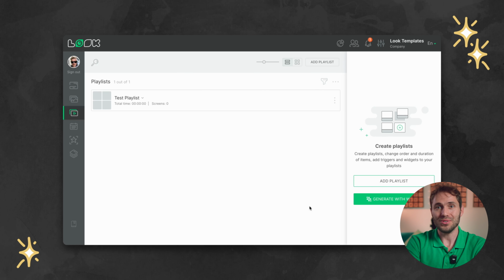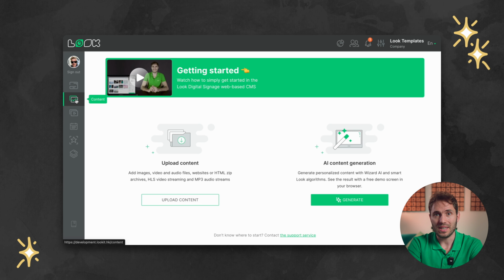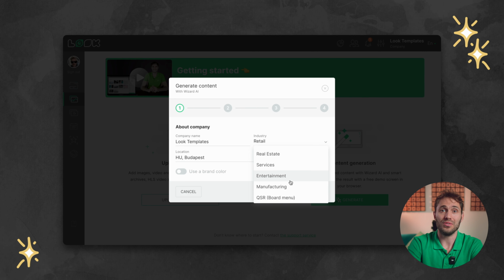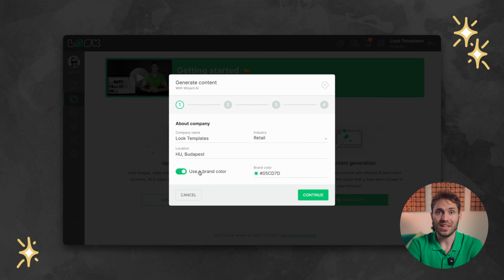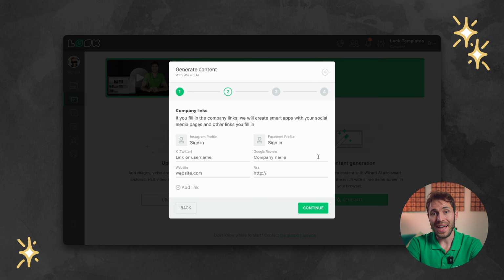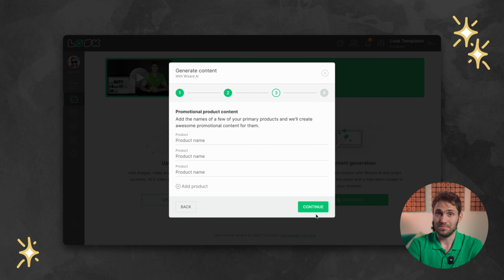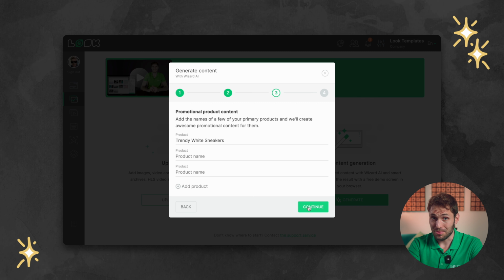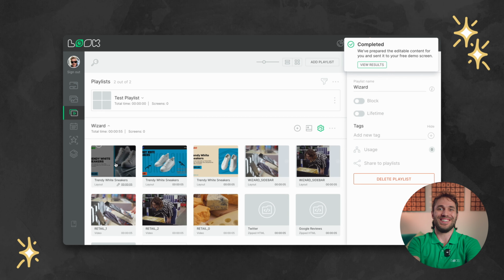AI in Digital Signage: The Next Era of Content Creation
How to create the perfect digital signage content without making a hole in your wallet? Today, the answer is simple, because AI in digital signage truly makes a difference. In this video we will show you a completely free AI-based tool from Look DS, which we call AI Wizard. With this feature unparalleled on the market, you can get 100% unique digital signage content created specifically for your business in just a couple of intuitive steps.

More about Look DS: Look Digital Signage service is an effective digital signage software solution for the remote management of digital screen networks of various scales and purposes. Look allows to manage all media content whether audio streaming, dynamic video or interactive scenarios within an unlimited number of locations at any time and from anywhere. Today Look solution is successfully used in various vertical markets such as retail, banking, healthcare, hospitality, corporate, education, etc. in more than 90 countries around the world. First of all, customers value Look software for its ease of use, high reliability, best-in-class user support and reasonable prices.